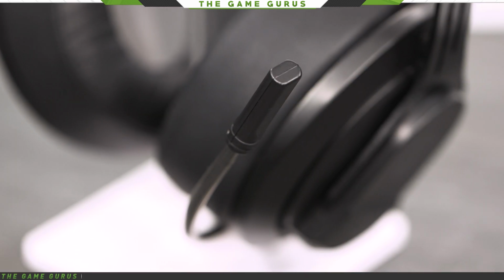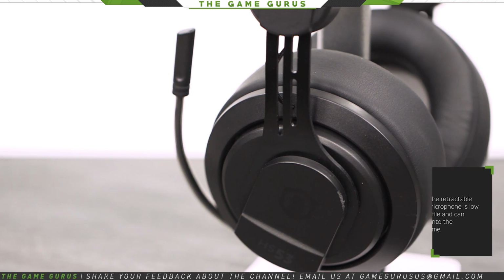Plugable Onyx Headset Review | Guru Tech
Plugable isn't known for flash, but what they lack in that department, they make up for in substance.

The Onyx headset looks and feels like $200, but does it sound as good as it looks? Codiak breaks down all the major features and shares his thoughts on the product.